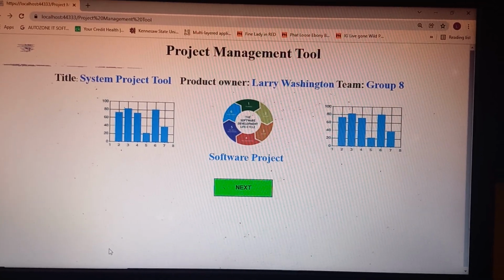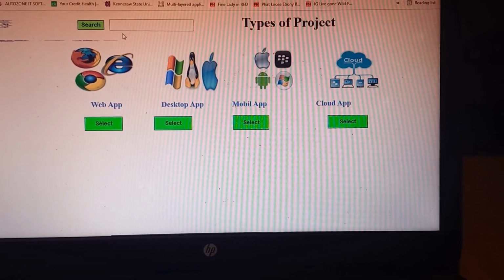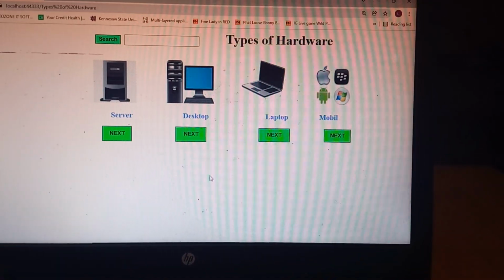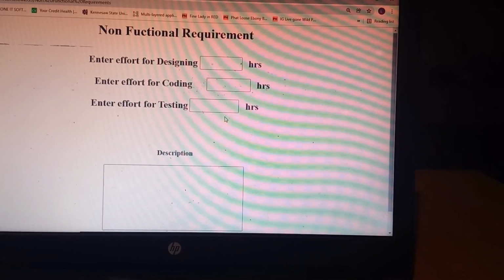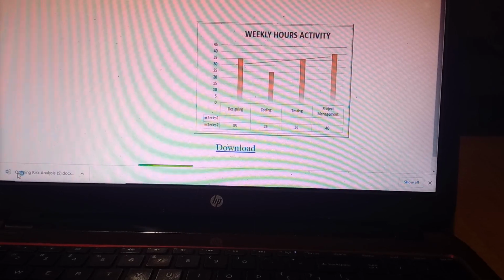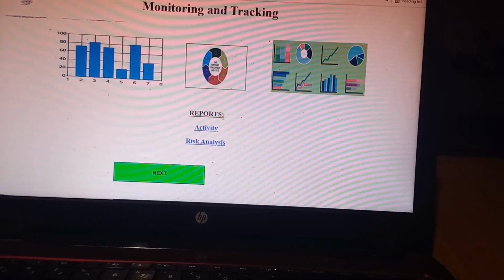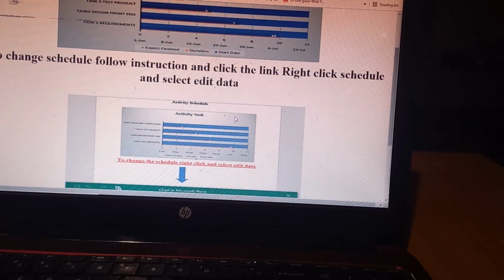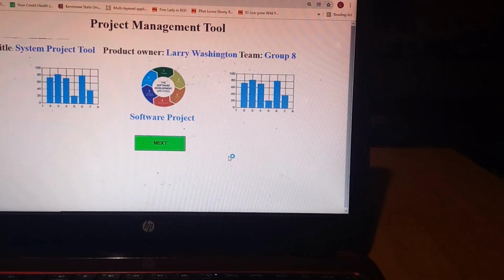How to use the project tool application